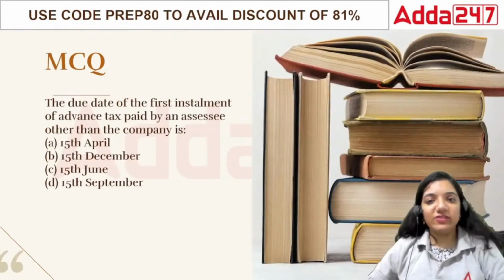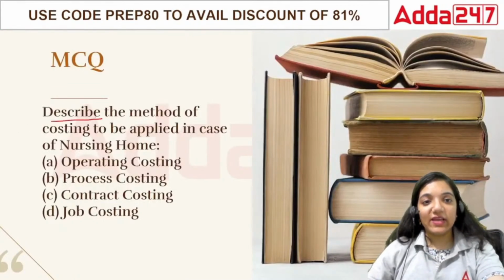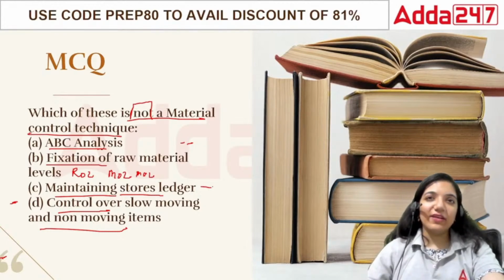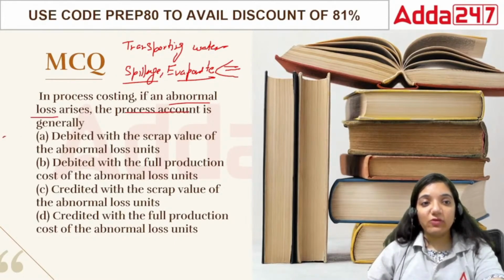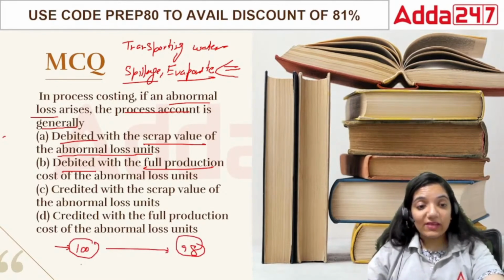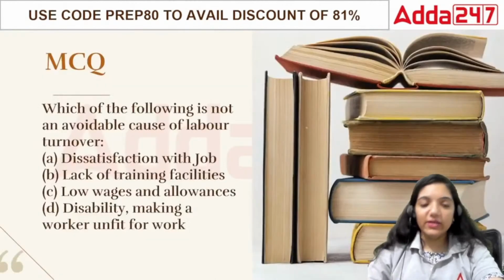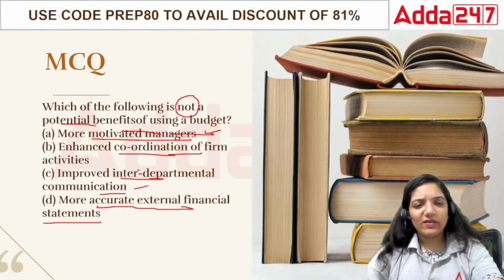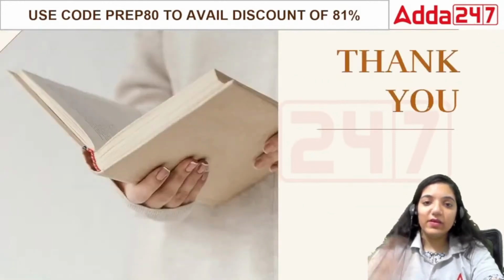JAIIB Exam October 2023 | AFM | English Medium | MCQs Series Module D | Class 9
JAIIB Exam October 2023 | AFM | English Medium | MCQs Series Module D | Class 9 | Accounting and Financial Management  JAIIB | JAIIB 2023 Online Classes in English